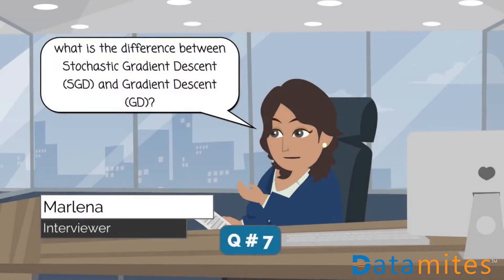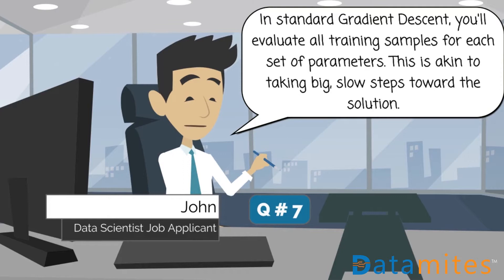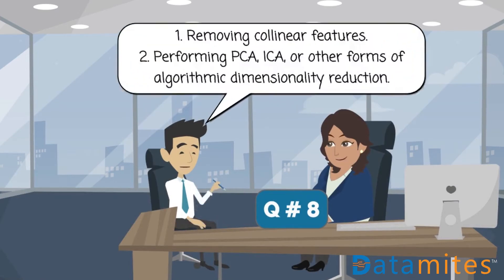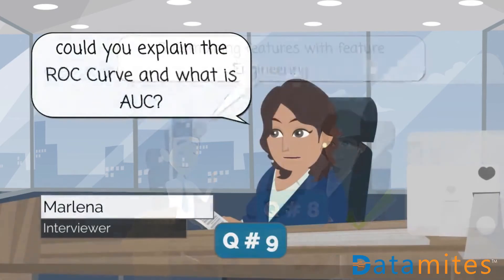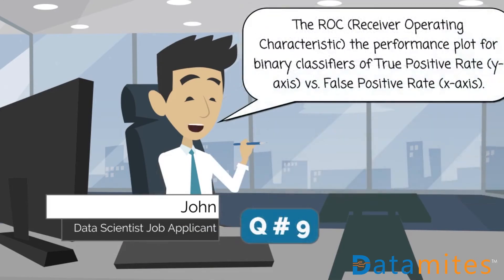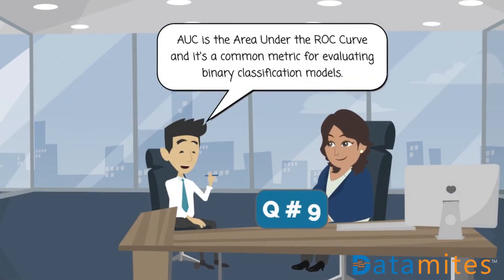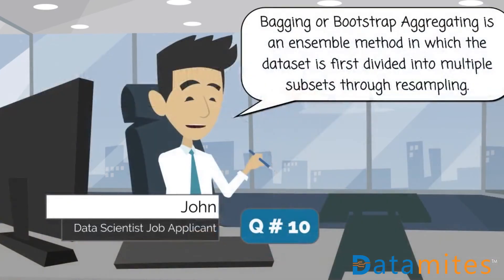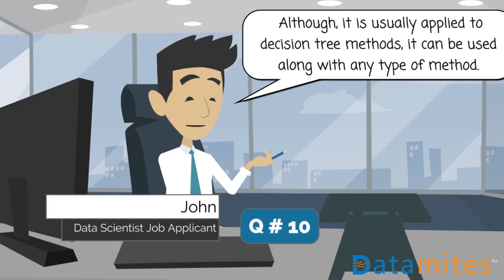Data Science Interview Questions - Part 3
Watch Data Science Interview Questions - Part 3 to know some sample questions on Data Science Interview.

You will also get know what is wrong to and what is right way to answer.

This is only Part 3, watch other videos also to get confidence for interview.

Datamites™ is one of the leading institutes in Bangalore, providing Data Science courses with Python, Machine Learning, Tableau, R tool, Deep Learning, Data Mining.